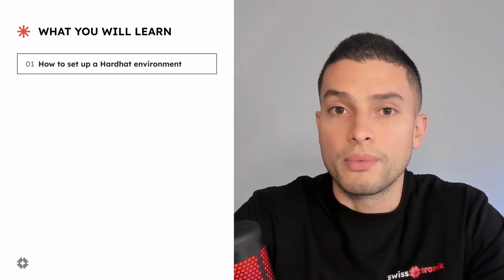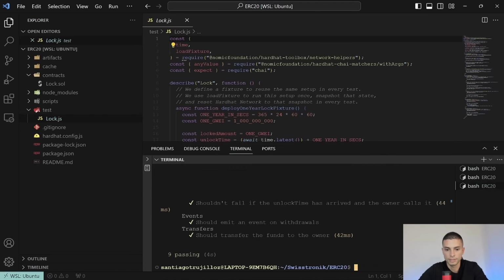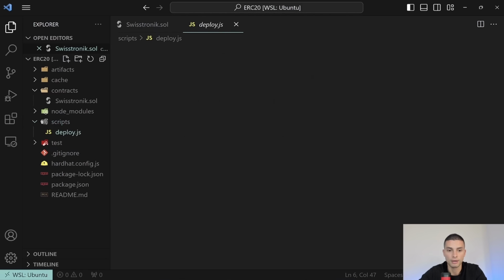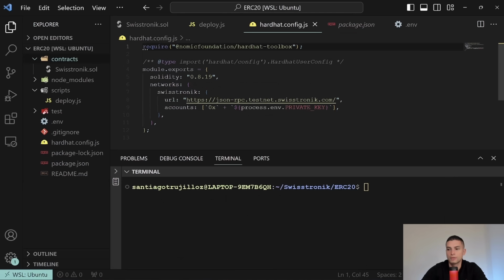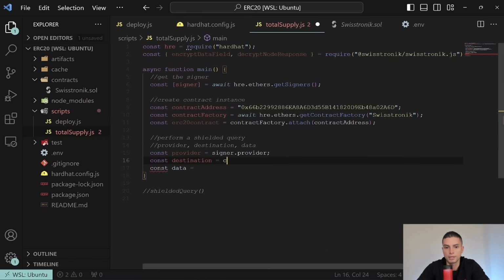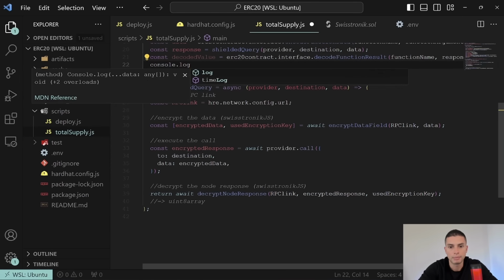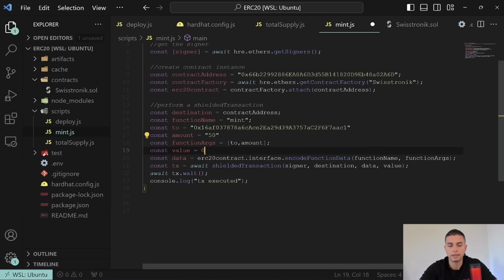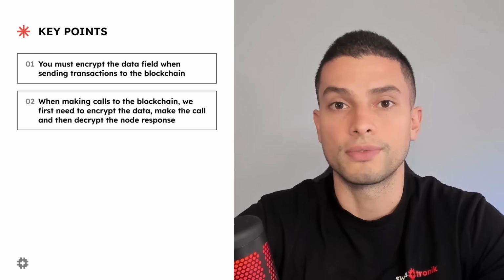Deploying an ERC20 Token and Interacting with SwisstronikJS: Step by step guide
Unlock the secrets of SwisstronikJS and master the deployment of ERC20 tokens in this detailed step-by-step guide! 🔐

In this video, you'll discover:
1️⃣ How to set up a Hardhat environment
2️⃣ Implement an ERC20 using Open Zeppelin Wizard
3️⃣ Deploy the smart contract on the Swisstronik testnet
4️⃣ Interact with write-functions using SwisstronikJS
5️⃣ Interact with read-functions using SwisstronikJS

Chapters:
00:00 Introduction
01:19 Setup Hardhat
03:35 ERC20 Implementation
06:17 Deployment of the contract
10:00 Writing total supply script
16:10 Writing mint script
21:11 Key Takeaways